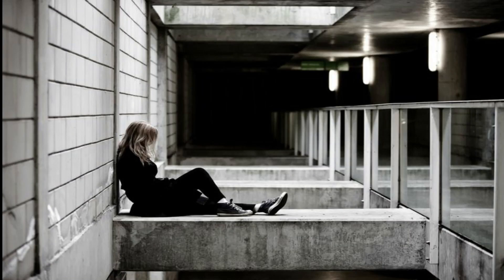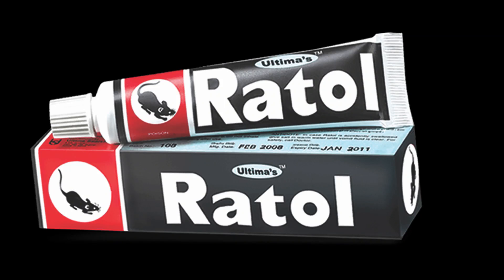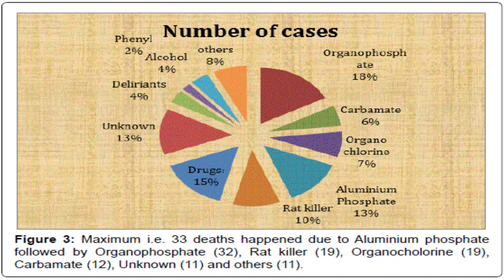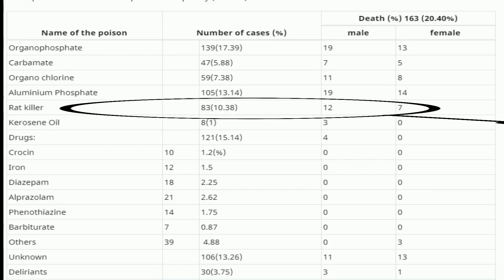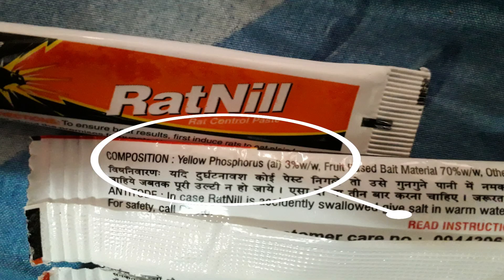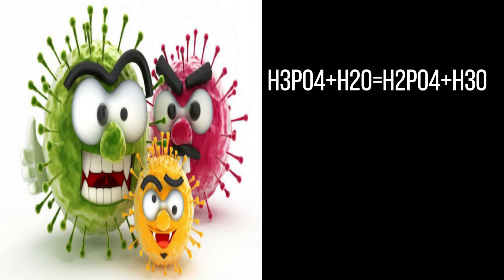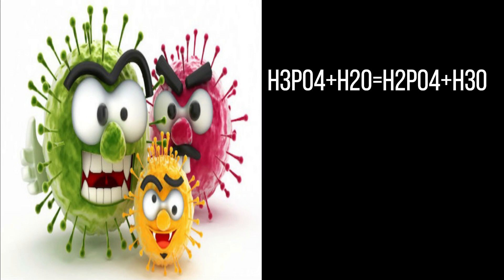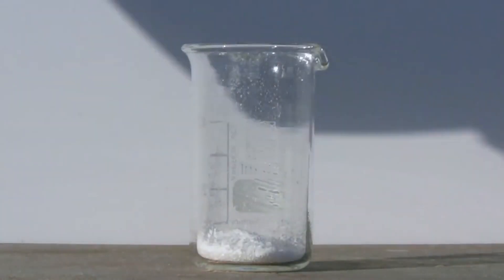எலி மருந்து சாப்பிடுவதால் ஏற்படும் பக்க விளைவுகள் என்ன?| medical awareness in Tamil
,it contains yellow phosphorus,
a severe local and systemic toxin causing damage to gastrointestinal, hepatic,
cardiovascular, and renal systems. Among these liver is the most commonly
affected organ and acute liver failure with coagulopathy is the most dreaded
complication. Other fatal complications are acute tubular necrosis, hepatorenal syndrome, hypotension and arrhythmias.
 Clinical manifestations of yellow phosphorous poisoning has three
stages. First stage has gastrointestinal symptoms like nausea and vomiting in
the absence of any laboratory abnormalities. Second stage occurs after 24–
48 hours characterised by rising transaminases, although the patient may be
asymptomatic. In some cases, this progresses to the third stage characterised
by acute liver failure with coagulopathy and encephalopathy, which can be
fatal.